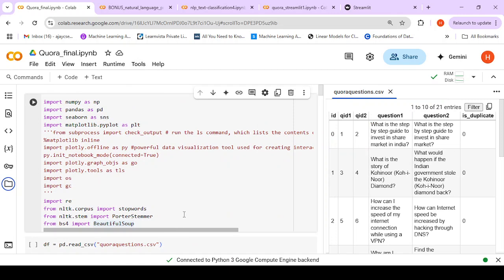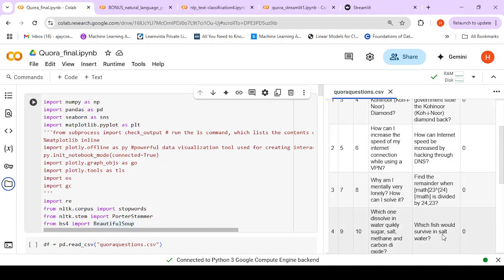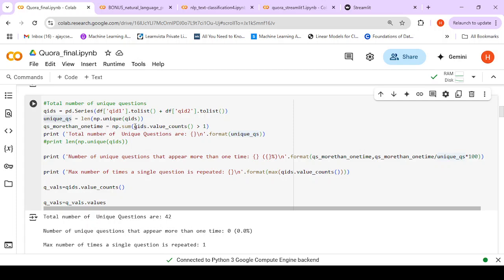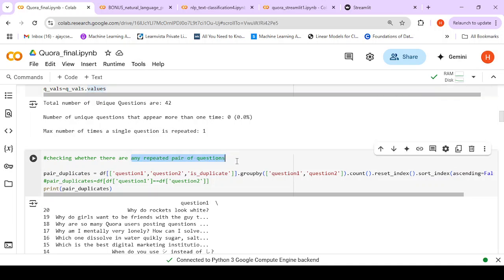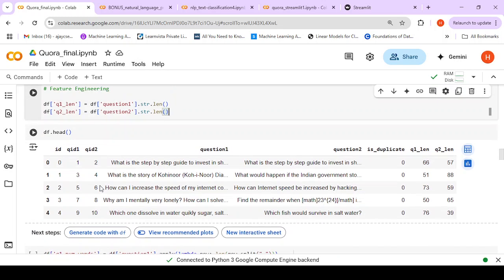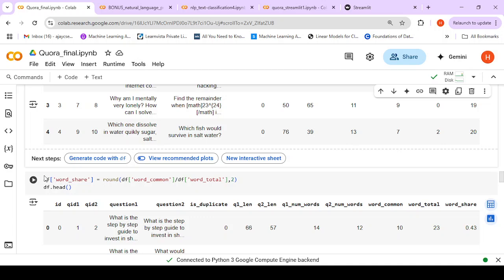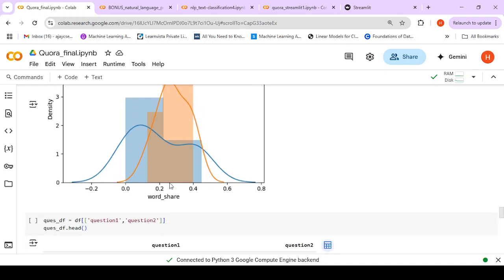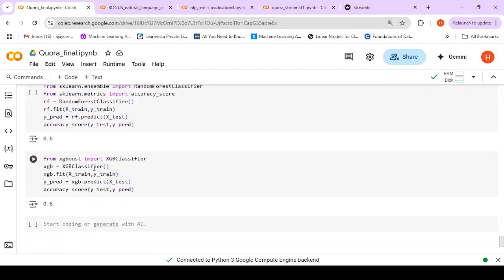Quora Question Pair Similarity using NLP | Machine Learning Project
❓ Can two questions mean the same thing?
In this project, we use NLP and machine learning to detect duplicate questions from the Quora Question Pairs dataset.

🛠️ What you’ll learn:

Text preprocessing with NLTK

Feature extraction using TF-IDF, FuzzyWuzzy, and more

Model building using Logistic Regression, XGBoost, etc.

Evaluation using accuracy, F1 score, and confusion matrix

📌 Ideal for intermediate ML/NLP learners looking for real-world case studies!